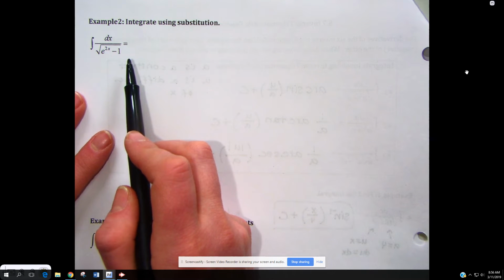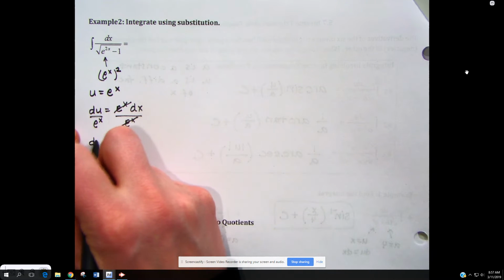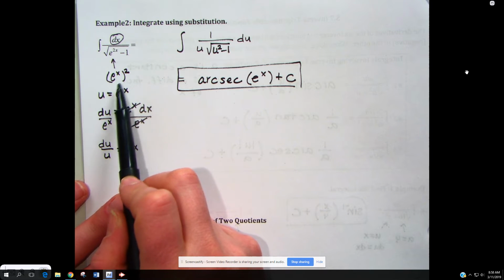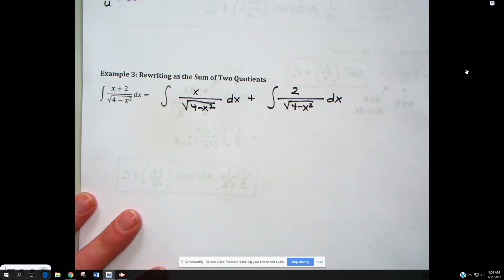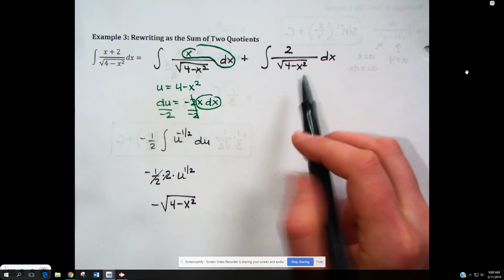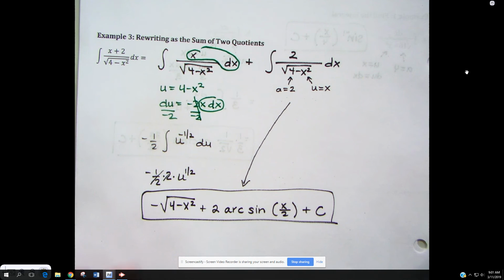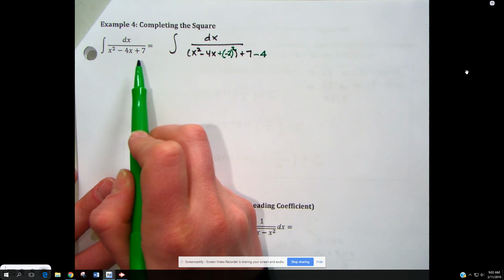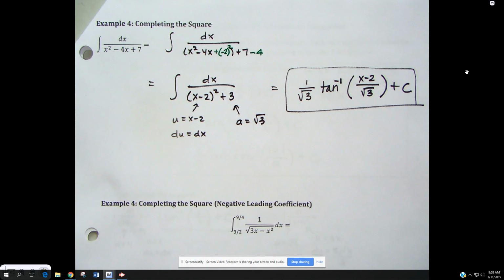APCalc Inverse Trig Integrals Video2